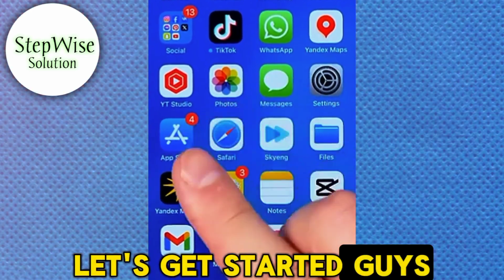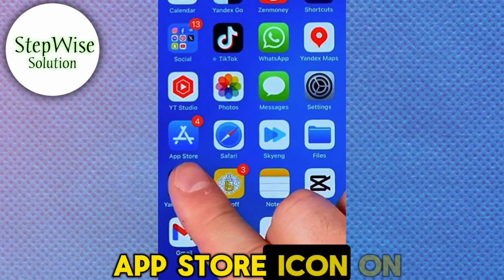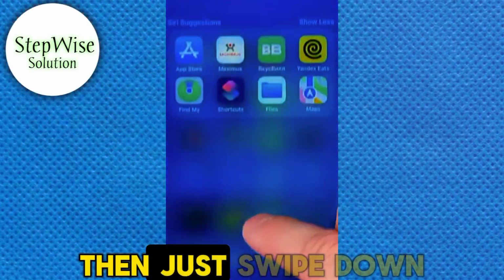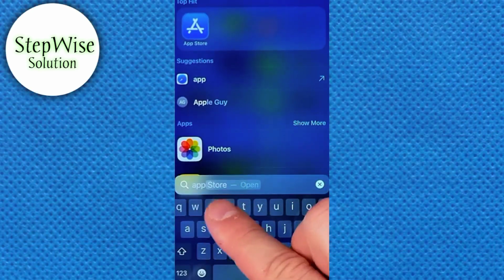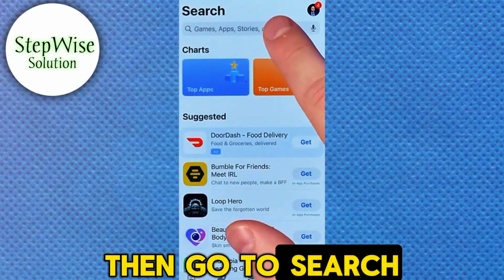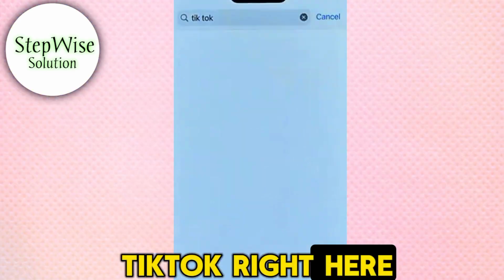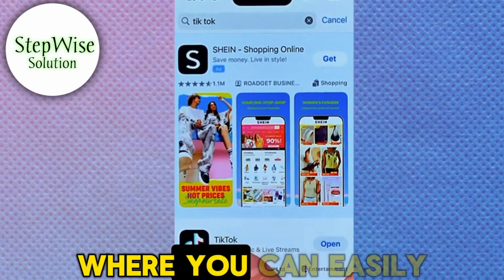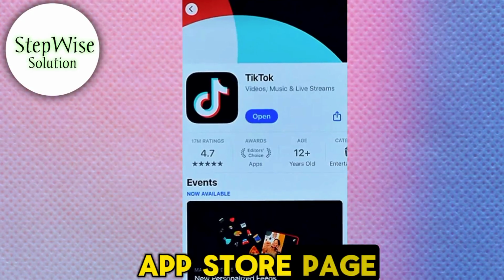How to Install TikTok App on iPhone : Quick and Easy Guide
Want to install TikTok on your iPhone but not sure how? In this step-by-step tutorial, I'll show you exactly how to download and install the TikTok app on your iPhone, even if you're new to the process. Whether you're using an iPhone 13, iPhone 14, or the latest iOS version, this guide is perfect for you. I'll cover everything from finding the app in the App Store to troubleshooting common issues. Don't miss out on joining the TikTok community—follow this simple guide and get started today!